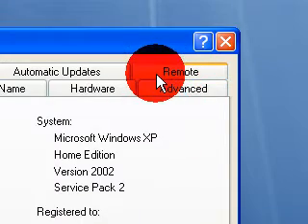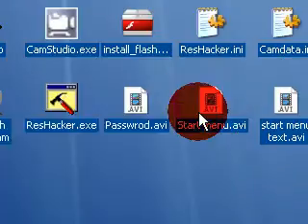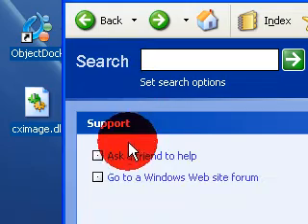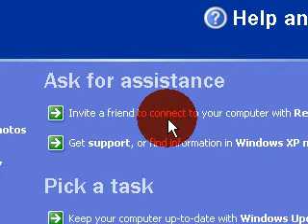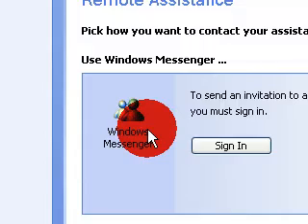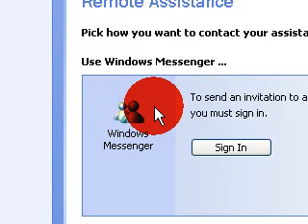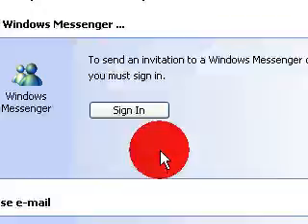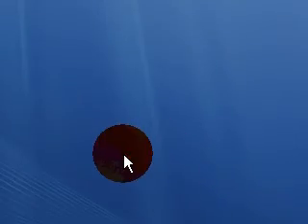Remote Assitance on Windows XP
All content going forward will be uploaded there so don't miss out. Todays tutorial will show the tech-support feature within xp called remote assistance